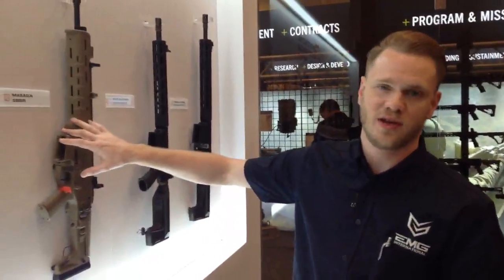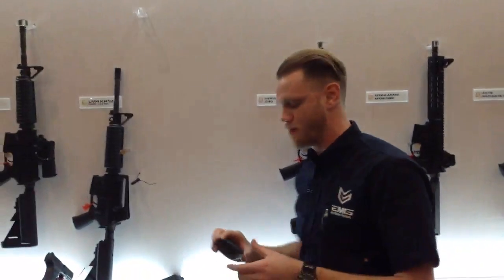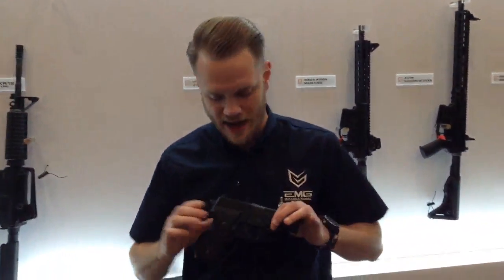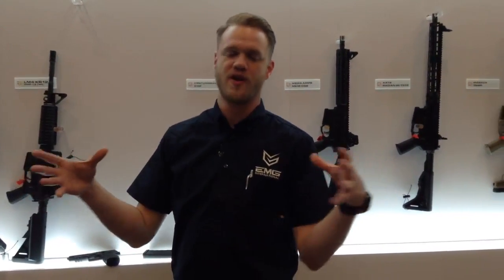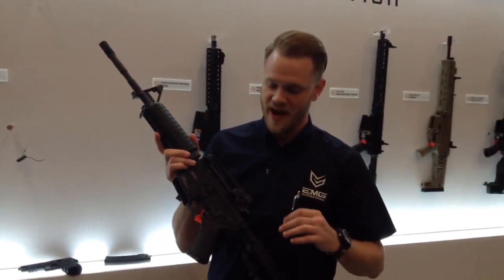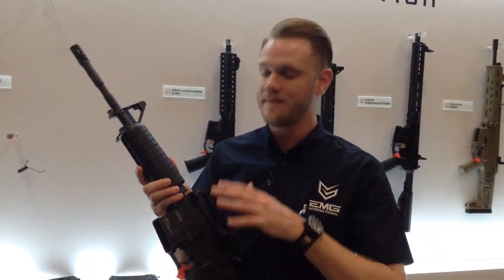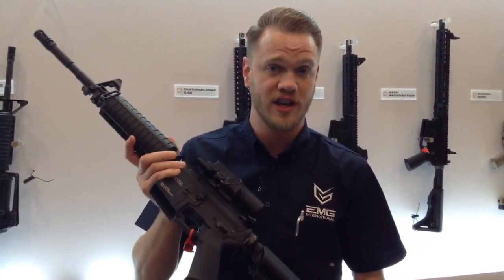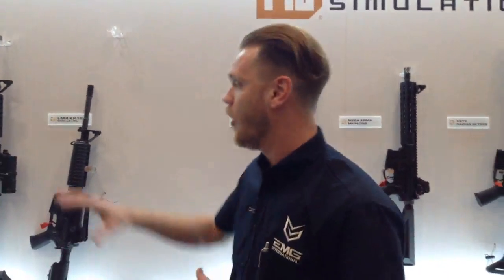Shot Show 2017 - KWA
Sorry for the poor audio.  Shot Show 2017 Live!  Tune in for live coverage.

We will also stream on Instagram and Facebook for behind the scenes look at Evike.com